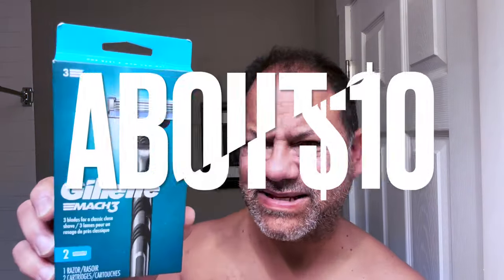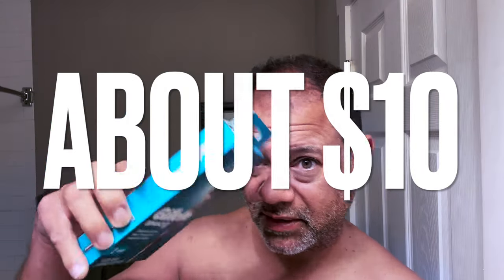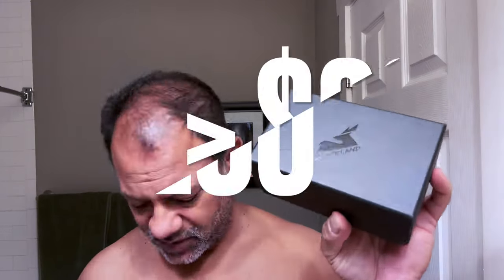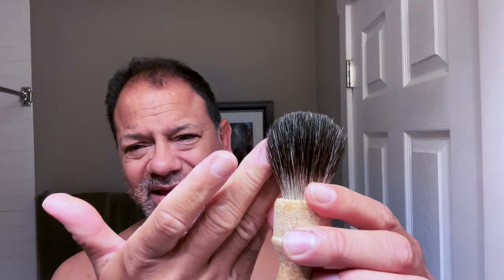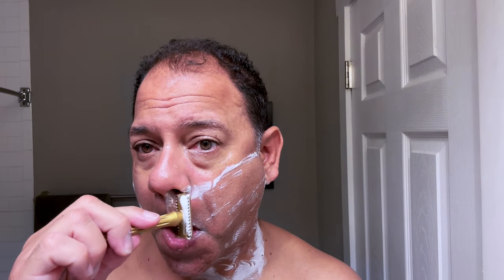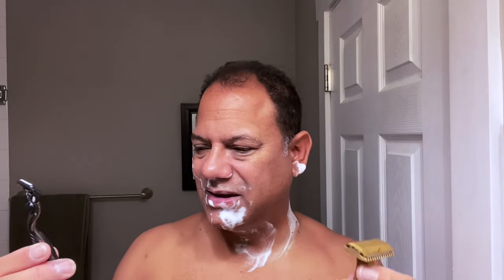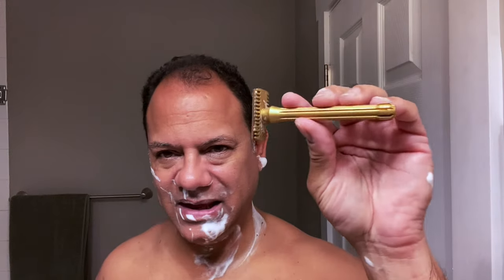Gillette Mach3 vs. Blackland Razors Blackbird Premium DE Safety Razor — average guy tested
Welcome back to average guy tested!  In this video, I put two popular razors head-to-head in a face-to-face shave-off: the Gillette Mach3 and the Blackland Razors Blackbird Premium DE Safety Razor.

The Mach3, priced around $10.99, is a trusted cartridge razor with three blades that many people rely on for their daily shave. On the other hand, the Blackbird DE Safety Razor, coming in at over $200, offers a luxury shaving experience with its double-edge blade system and sleek design.

I’ll be shaving half of my face with each razor, giving you a stroke-by-stroke comparison of the two. We’ll break down the pros and cons of each, focusing on key factors like:

Economics: Is the $200+ upfront price tag worth it compared to the budget-friendly Mach3?
Comfort: Which razor delivers a more comfortable and irritation-free shave?
Speed: Does one razor shave faster without sacrificing quality?
Efficiency: Which razor gets the job done with fewer strokes?

By the end of this video, you'll know which razor performs better for your needs, whether you're looking for everyday convenience or a premium shave experience.

If you find this video helpful, don’t forget to hit the Subscribe button, give it a Like, and click the notification bell so you don’t miss out on more average guy tested content.